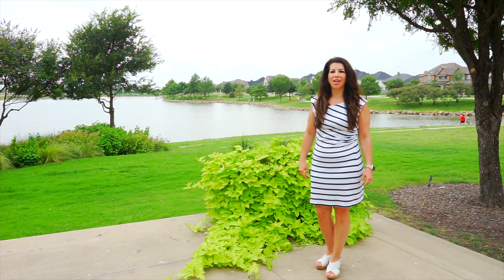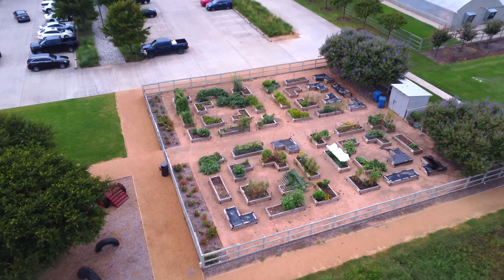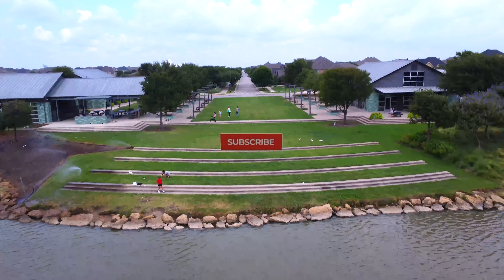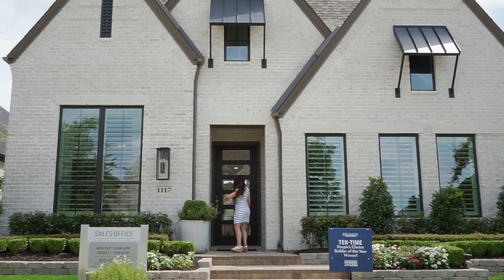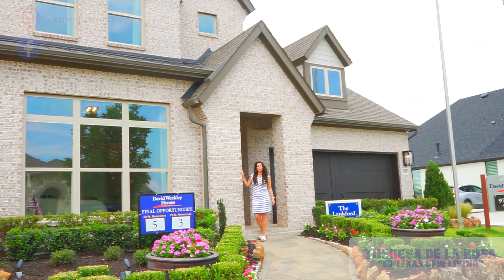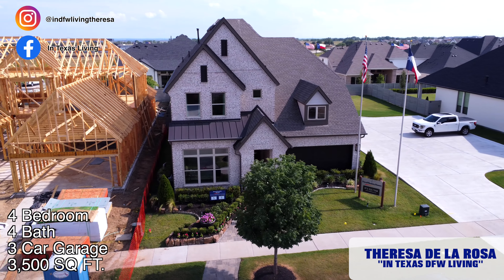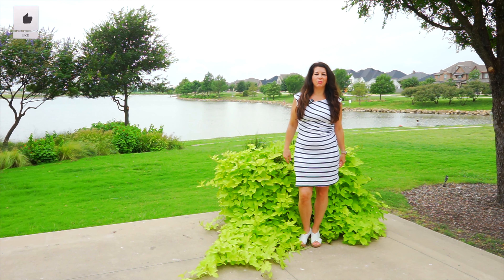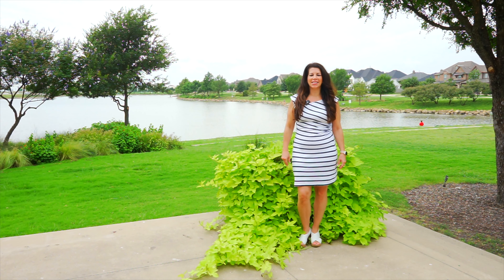Why is Harvest Argyle rated the top Lifestyle Community in DFW?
Welcome to Harvest, the vibrant community in Argyle, Texas, that’s in high demand—and for good reason!

Argyle is one of the fastest-growing areas in DFW, offering the perfect mix of small-town charm and big-city convenience. Located just a short drive from downtown Fort Worth and DFW Airport, Harvest gives you easy access to major city centers while providing a peaceful, close-knit atmosphere.

With highly-rated schools, a strong sense of community, and plenty of green spaces, Harvest offers a lifestyle that’s hard to find anywhere else. Whether it’s the thriving local events or the community’s very own working farm, life here is all about connection, health, and sustainability.

If you’re looking for the perfect place to live, where community meets convenience, look no further than Harvest in Argyle, Texas. It’s where families thrive and everyone feels at home.

Harvest Community—Growing Together in Argyle, Texas.

Your N. Texas Go-To Relocation Expert,
EXP Realty, Theresa De La Rosa